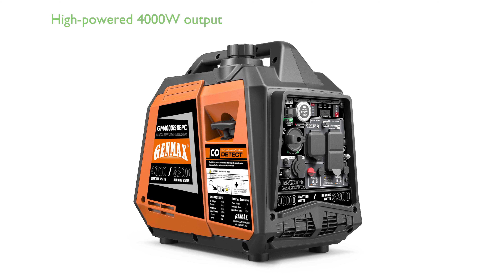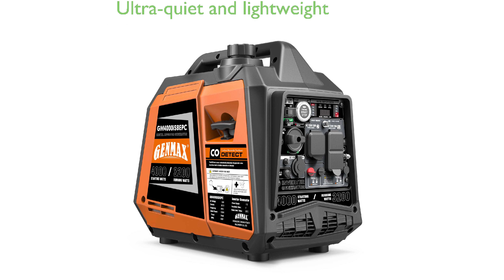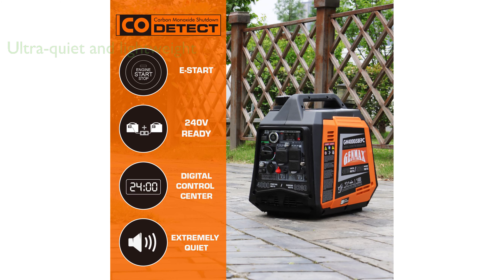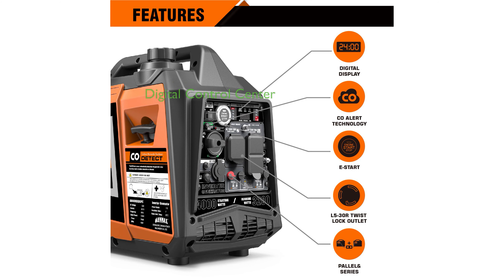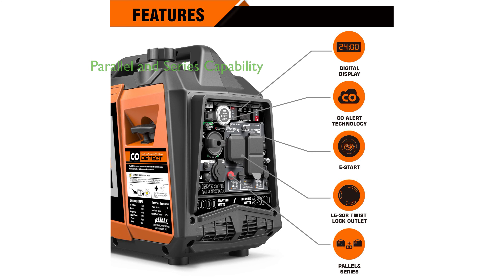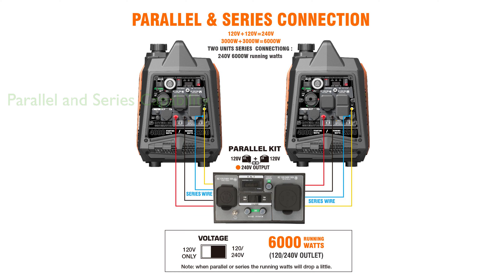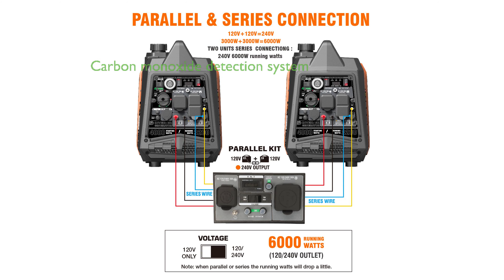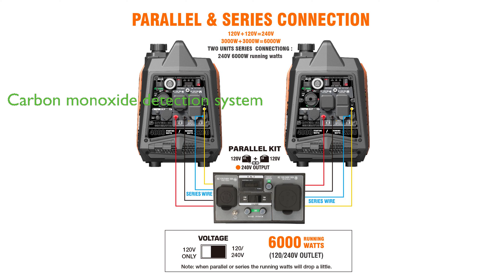Review: "4000W Inverter Generator". ESSENTIAL details.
The GENMAX Portable Inverter Generator is a high-powered device, boasting an impressive 4000W output, driven by a robust 145cc four-stroke OHV gas engine.

The inverter generator is ultra-quiet, lightweight at just 52.9 pounds, and compact, making it the perfect companion for camping trips and outdoor activities.

It provides clean power with less than three percent total harmonic distortion, allowing safe use with sensitive electronics such as televisions, lights, fans, and small power tools.

The generator features a Digital Control Center with an LCD display showing hours run, voltage output, and load level, ensuring you always have critical information at your fingertips.

It possesses a unique Parallel and Series Connection Capability, which allows for the combination of two 120V generators into a 240V generator using a dedicated series parallel box.

For safety, the generator is equipped with a carbon monoxide detection system that automatically shuts off the generator when an unsafe level of carbon monoxide is detected.